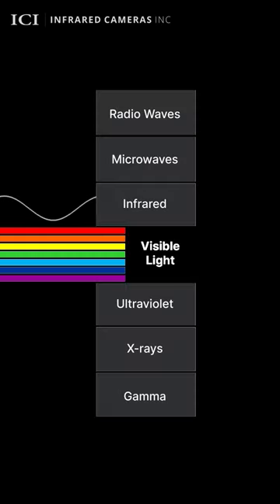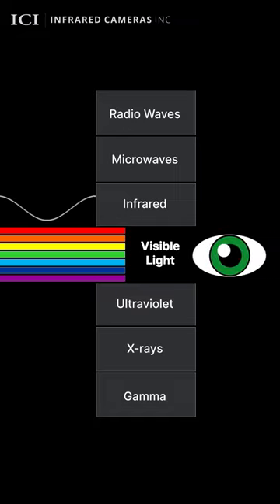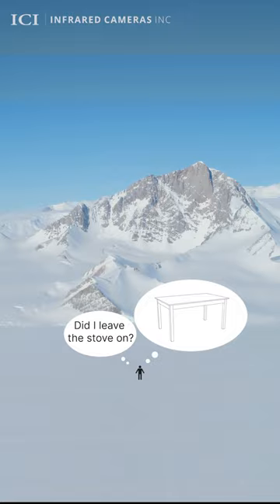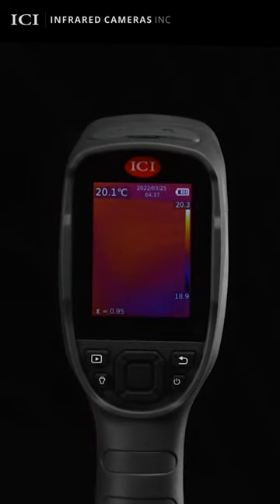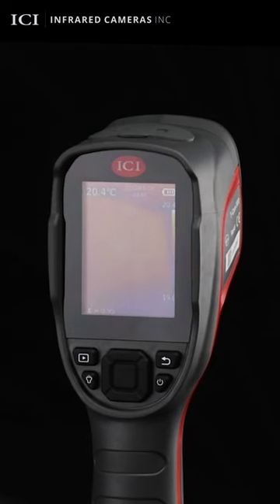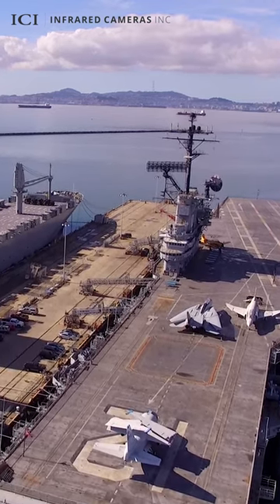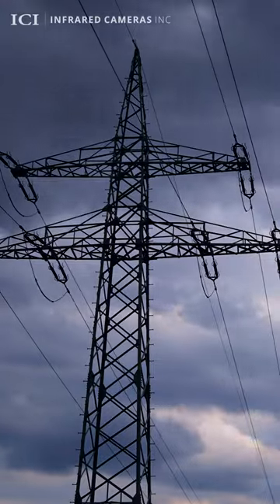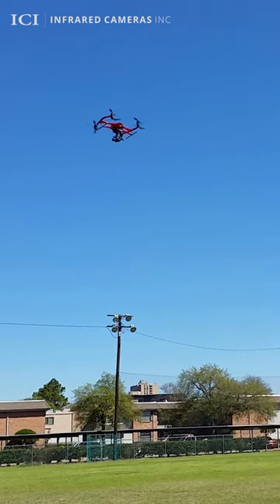What is Infrared Thermal Camera Technology | Infrared Cameras, Inc.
Did you know: everything emits infrared radiation: you, your kitchen table, even the Antarctic emits infrared radiation! Watch to find out more about this fascinating science.

Credits
- Production Management: Chelsea Willis
- Videography: Jacob Breaux and various from Pexels
- Editing: Jacob Breaux
- Voiceover: Jacob Breaux
- Titles: Jacob Breaux